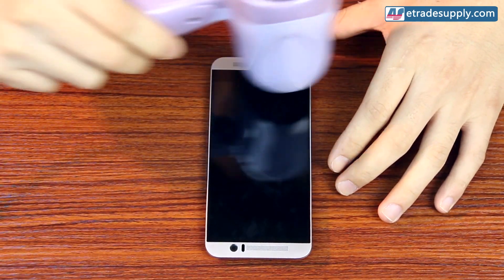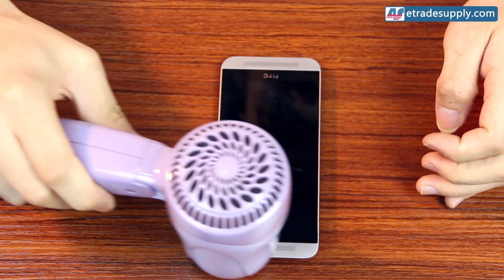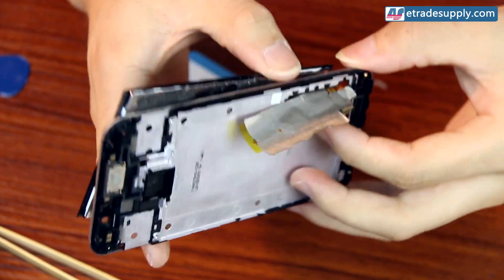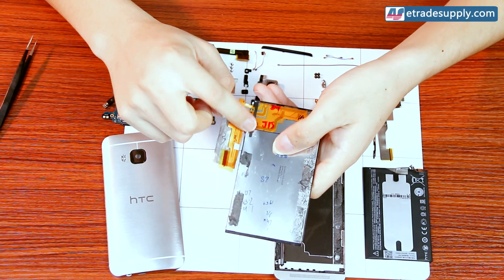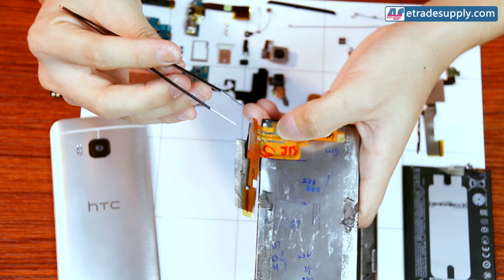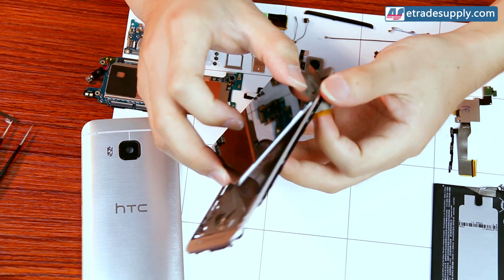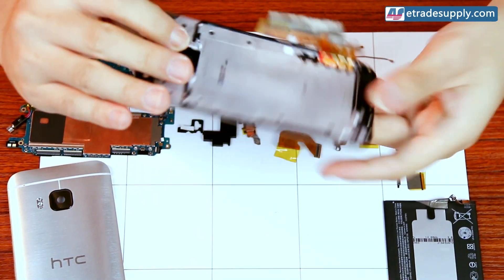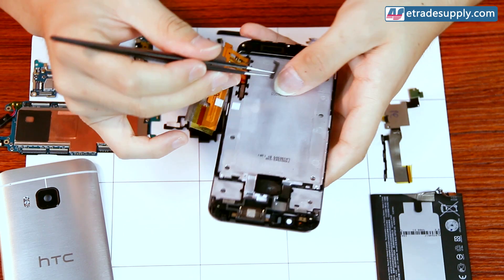How to Tear Down HTC One M9 LCD Screen Assembly In 2 Minutes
We show you how to replace HTC One M9 LCD Screen Assembly  in 2 minutes.